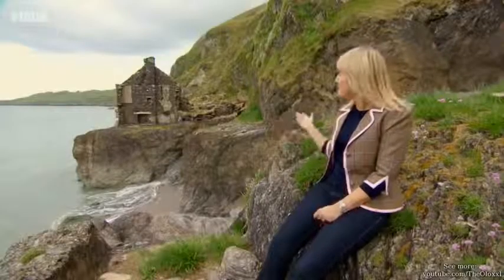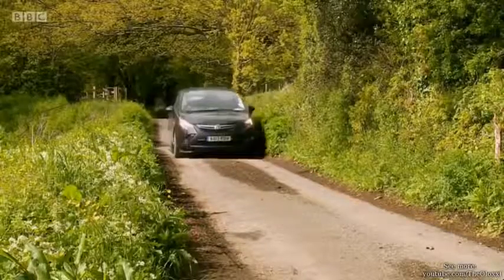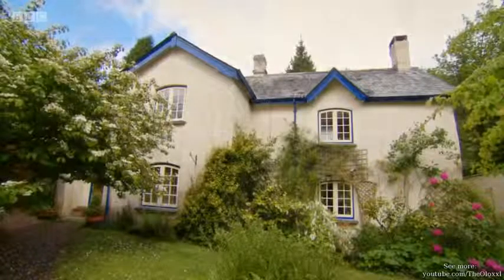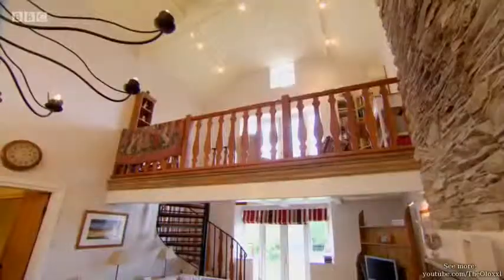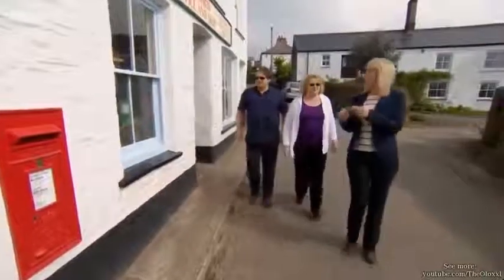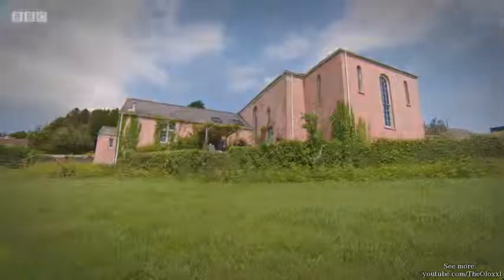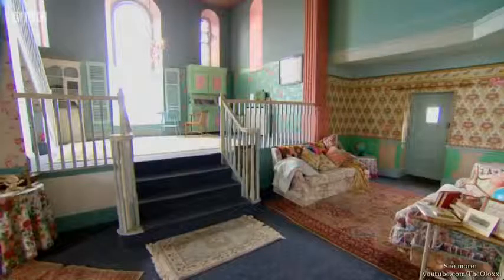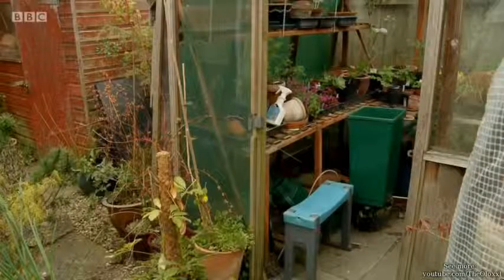Escape to the Country 14x38 South Devon